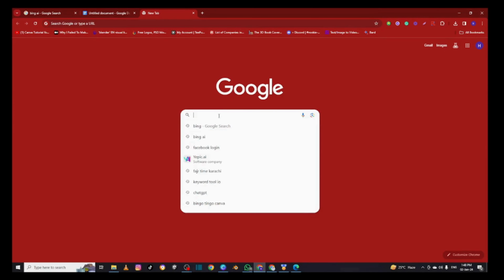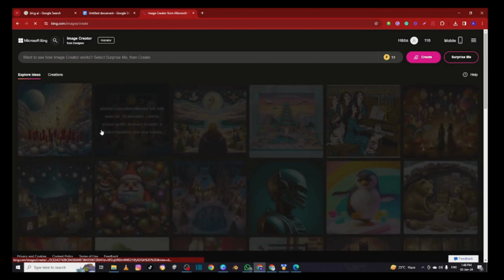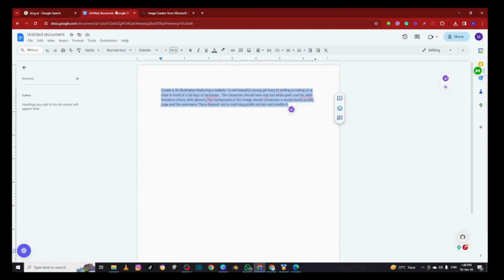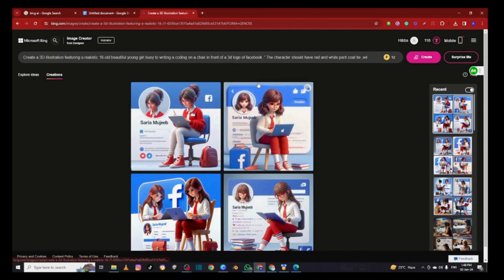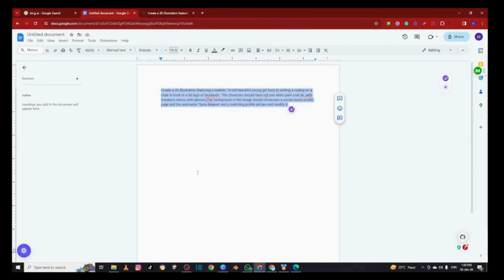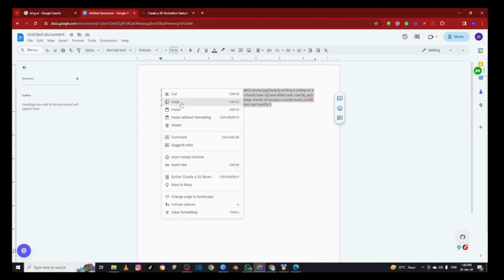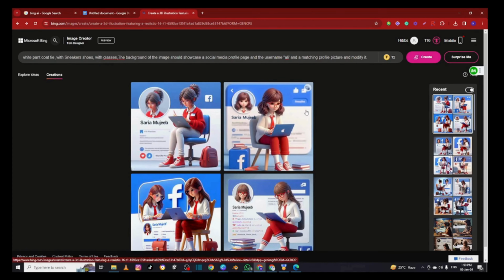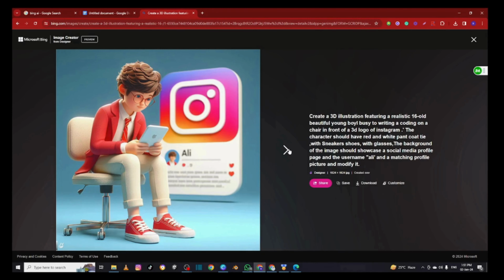How to create 3d AI social media images| Bing image creator tutorial | 3d ai images trend 2024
How to create 3d AI social media images| | Ai image generator with bing | 3d photo ai

PROMPCreate a 3D illustration featuring a realistic 16-old beautiful young boyl busy to writing a coding on a chair in front of a 3d logo of instagram .' The character should have red and white pant coat tie ,with Sneakers shoes, with glasses,The background of the image should showcase a social media profile page and the username "ali' and a matching profile picture and modify iT.

PROMPT
-Create a 3D illustration of an animated character sitting casually on top of a social media logo "FACEBOOK". The character must wear casual modern clothing such as jeans jackets and sneakers shoes. The background of the image is a social media profile page with a user name "ANEESl" and a profile picture that matches.

PROMPT
-Create a 3D illustration featuring a realistic 18 year-old beautiful young boy busy to writing a coding on a chair in front of a 3d logo of WhatsApp.' The character should have green and white pant coat tie ,with Sneakers shoes, with glasses,The background of the image should showcase a social media profile page and the username "ANEES AHMED' and a matching profile picture and modify it.

your quiries:

3d ai images,
3d ai generation,
free image to 3d ai,
3d ai image generator,
best image to 3d ai,
3d ai generator free,
bing ai create images,
ai 3d image generator,
ai image generator bing,
how to create ai images with bing,
ai images in bing,
3d ai generator,
3d ai photo,
3d ai image,
text to 3d ai,
how to create ai images in bing
Ai Portraits
 Bing ai viral editing
 ai avatar photo editing
 ai editing
 best ai editing
 Bing Image Creator
 New bing editing
 Trending Ai Portraits
 Bing image creator tutorial
 How to create 3D AI Social media Images,
 ai image creator
 ai
 photo editing